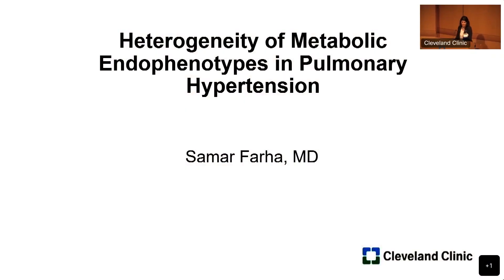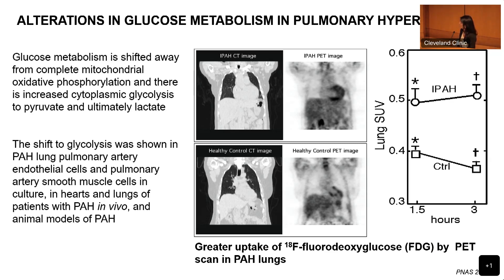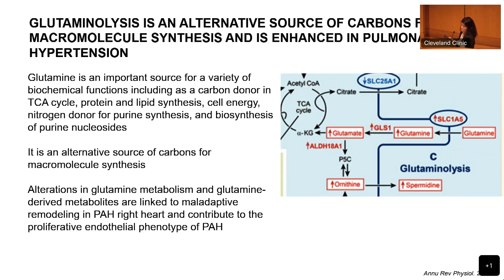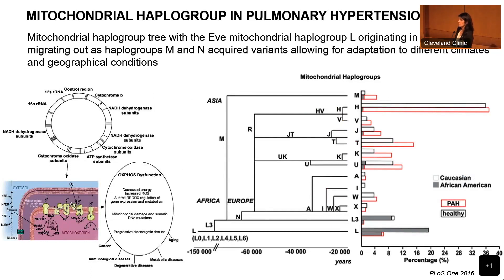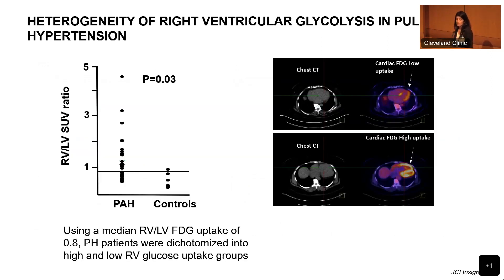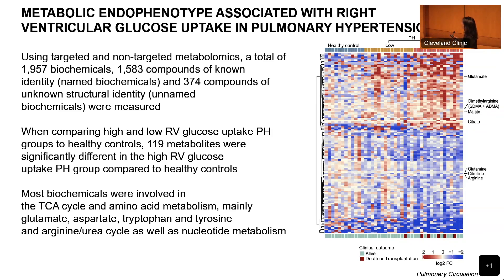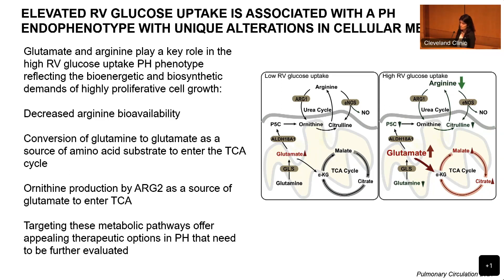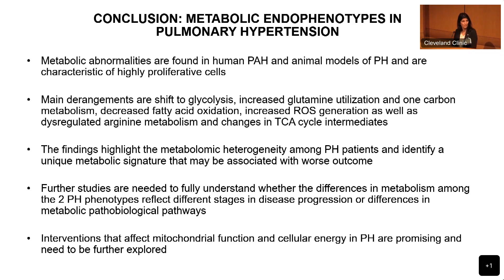Heterogeneity of Metabolic Endo-Phenotypes of PAH - Samar Farha, MD